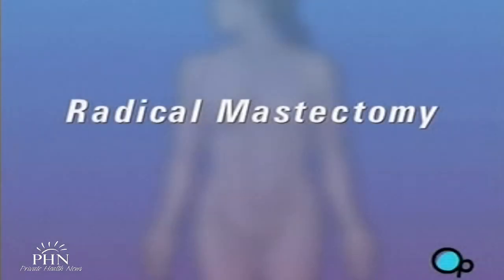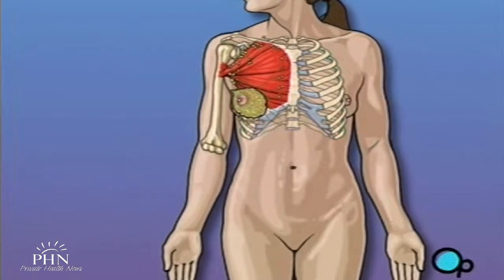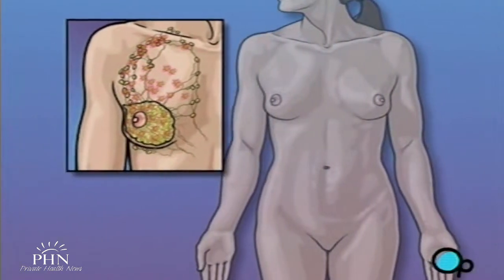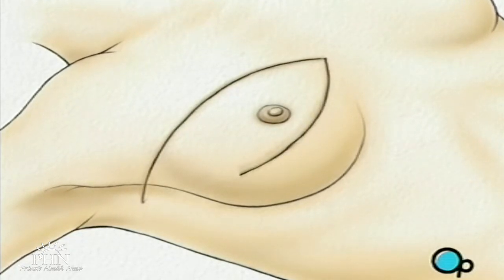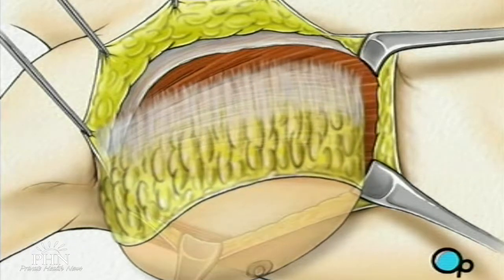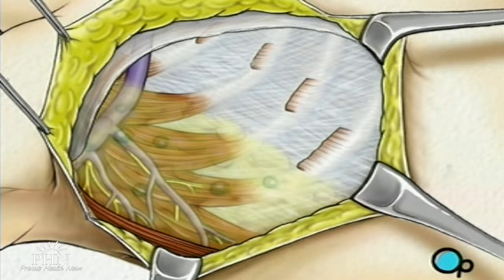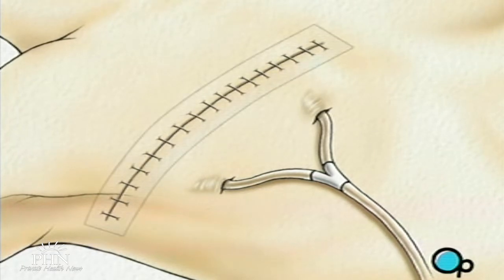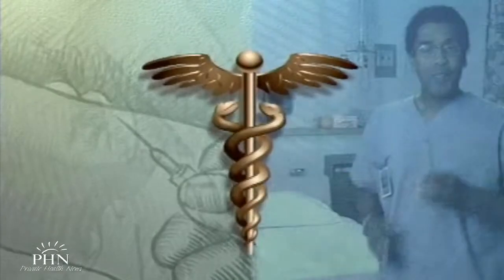Mastectomy Radical Surgery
Patient Engagement and Education

Your doctor has recommended that you have radical mastectomy. But what does that actually mean?

Radical Mastectomy is the removal of the breast and surrounding tissue. In most cases, mastectomy is required in order to remove cancerous tissue from the body.

The extent of tissue removed is determined by the amount of cancer present in your body.

A Radical Mastectomy is the most extensive form of breast cancer surgery. It calls for the complete removal not only of the breast, but also of the lymph nodes, as well as part or possibly all of the chest muscle that lies underneath the breast.

Your doctor has recommended that you undergo a radical mastectomy because the cancer in your breast may have begun to move into the lymph nodes under your arm as well as into your chest muscle.

This procedure may result in the loss of some muscle strength in the arm on the effected side of the body and will permanently change the outward shape and appearance of your chest. So make sure that you ask your doctor to carefully explain the reasons behind this recommendation.

Your Procedure: - Patient Education Company

In the operating room, a nurse will begin preparation by clipping or shaving your underarm.

When the breast has been completely freed, it is lifted away, exposing the top layer of muscle, called the pectoralis major. Your doctor will remove this muscle.

Below the pectoralis major lies another chest muscle called the pectoralis minor. This muscle will also be removed, fully exposing the fatty tissues that lie surround it.

They will then close the incision.